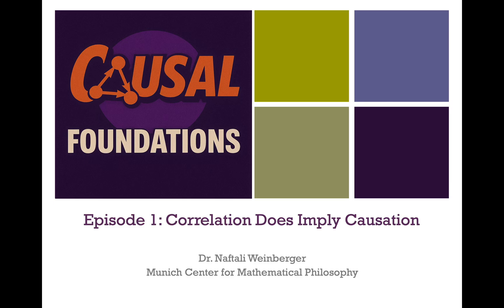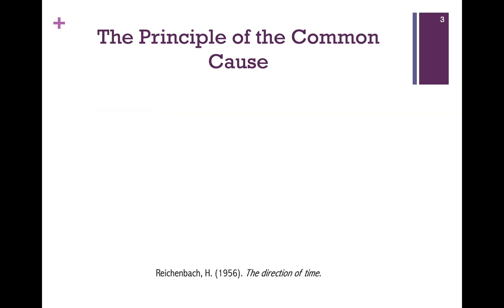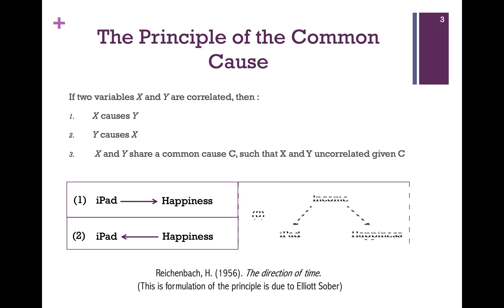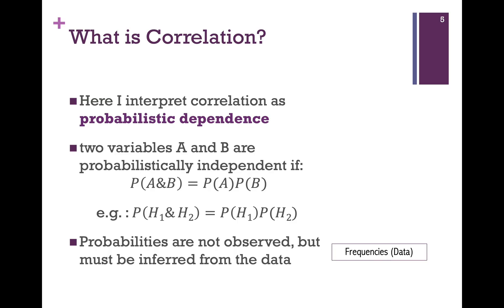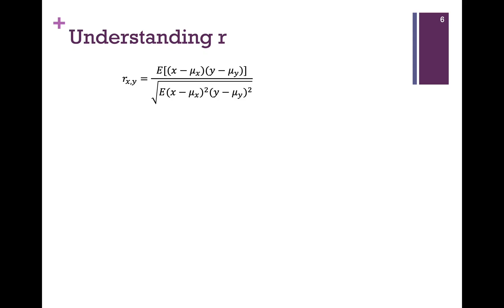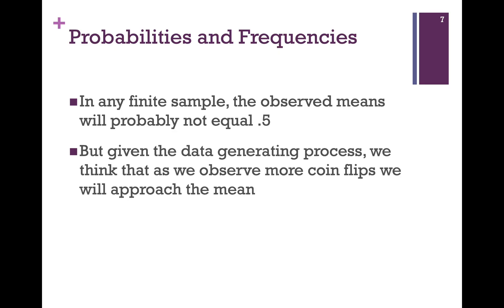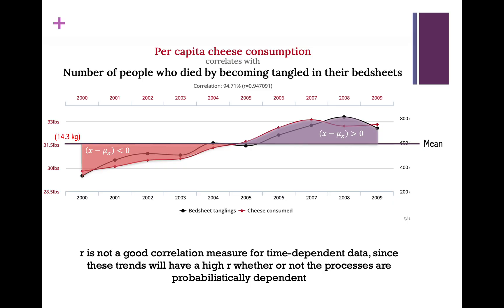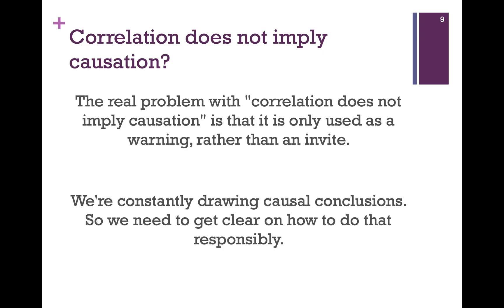E1: Correlation Does Imply Causation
Welcome to the first episode of Causal Foundations, a series in which I cover the philosophical and methodological foundations of graphical causal inference methods, in videos of approximately 10 minutes.

This first video covers the problem of spurious correlations, Reichenbach's Principle of the Common Cause, the definition of Pearson's correlation coefficient, and the difference between causal and statistical inference.

The final slide lists some topics I'll be covering in the near future. Please jump in to the comments to suggest further topics.

While these videos are the result of over a decade of thinking through these issues, this video is most inspired by the following article of Kevin Hoover

All videos on this channel are made by Dr. Naftali Weinberger, a researcher at the Munich Center for Mathematical Philosophy who has been studying the foundations of causal inference for over 15 years.